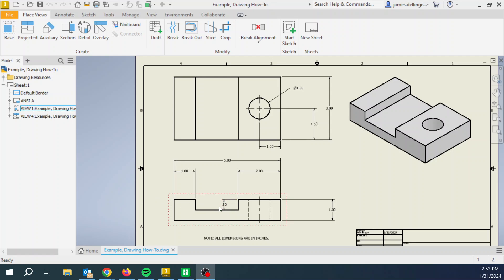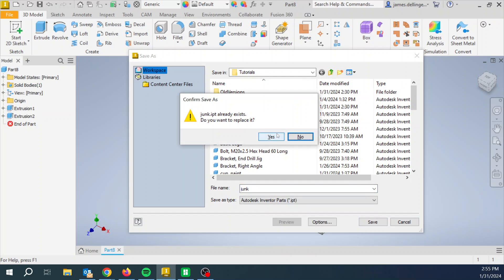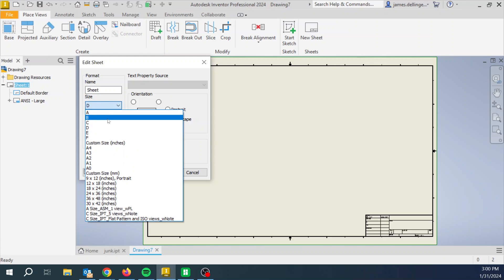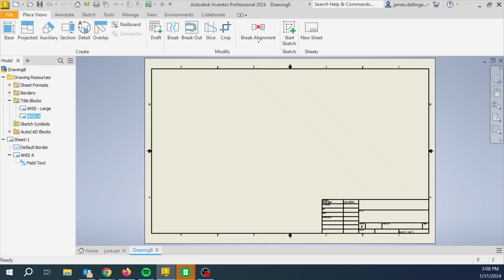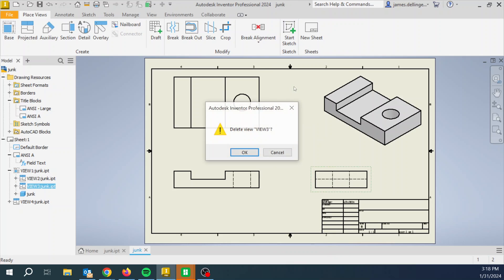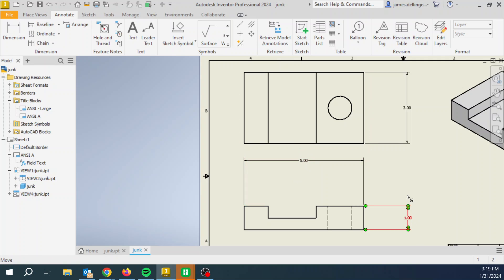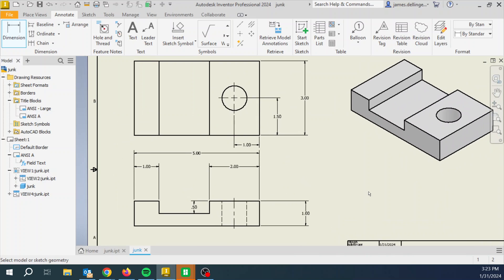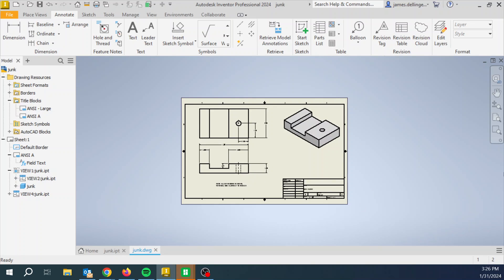Introduction to Autodesk Inventor. Part 4. Setting up Drawings in Inventor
This video was recorded so that my absent high school engineering students could see the lecture they missed.  It covers setting up drawing in Autodesk Inventor.  Sorry the production quality is low and the sound is not the best, but that is what happens when you try to lecture and hold a classroom of 9th graders together.